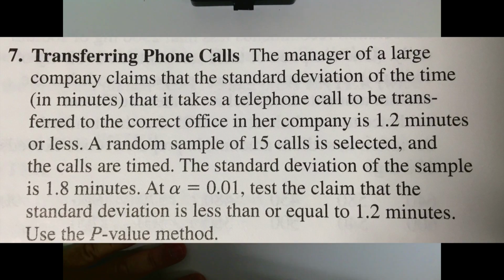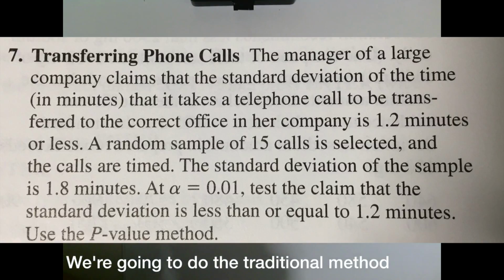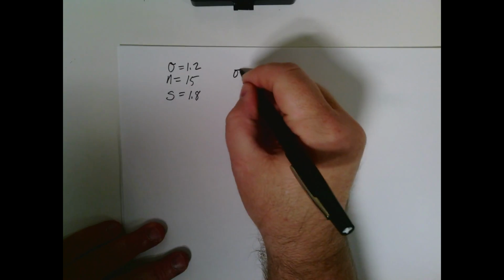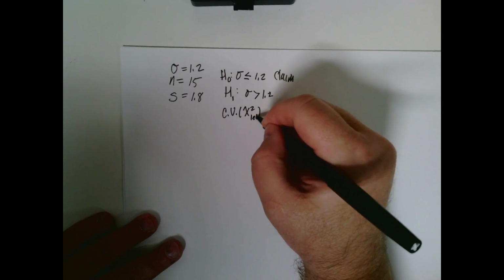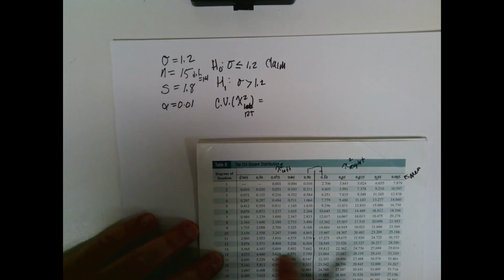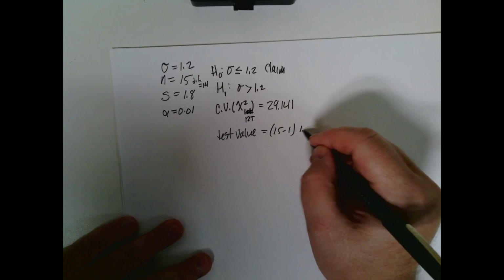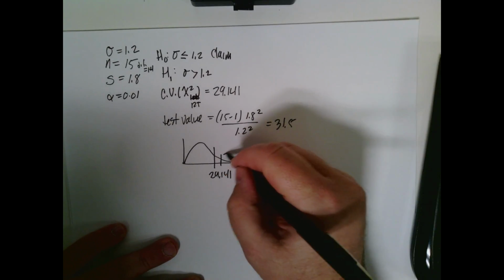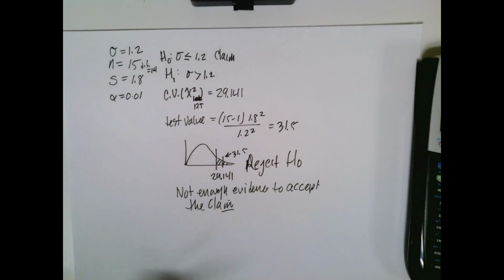Chapter 8 part 4